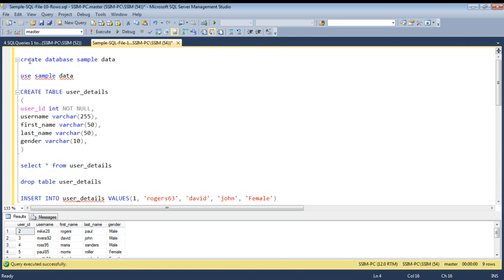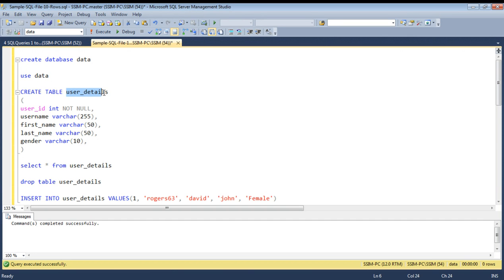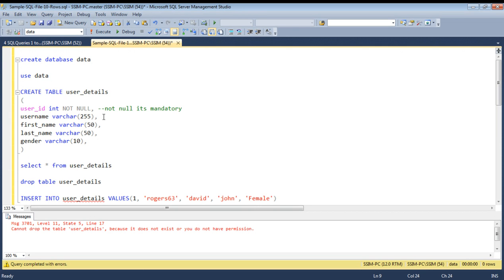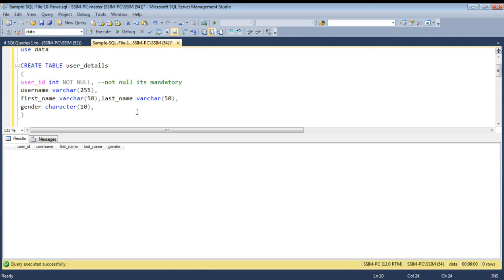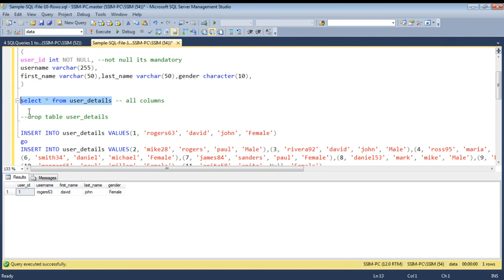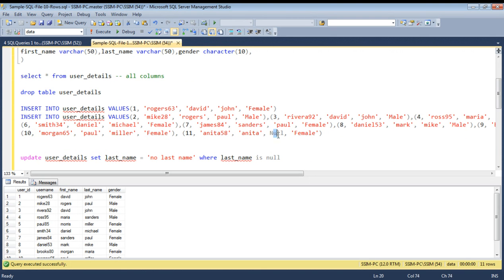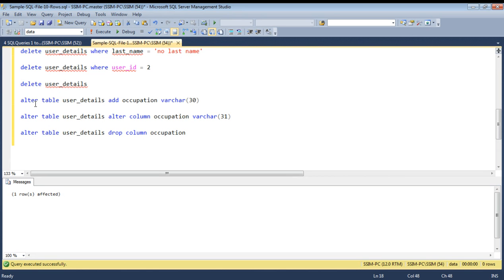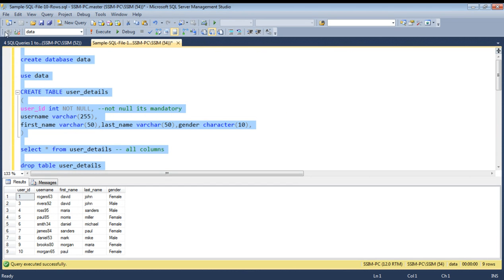SQL basics 1- creating database, deletion, updation ,data manipulation & creating table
In this course we will cover all of the fundamentals of the SQL (Structured Query Language). This course is great for beginners and also intermediates. We will cover the following...

Create, alter and delete databases & tables
Query a database using multiple operators
Data types
Insert, update and delete records